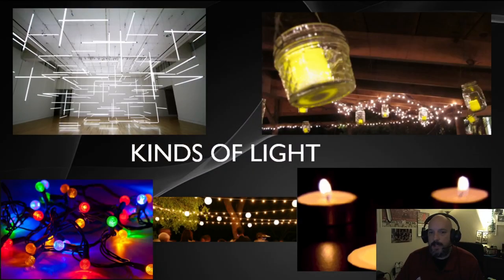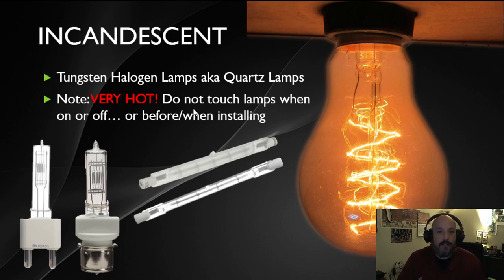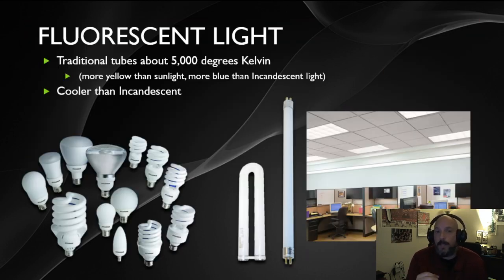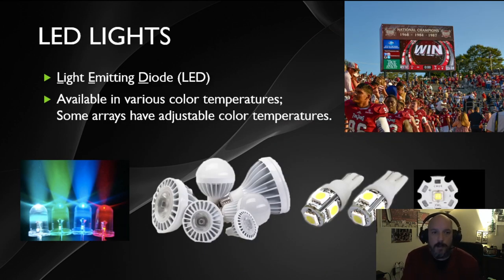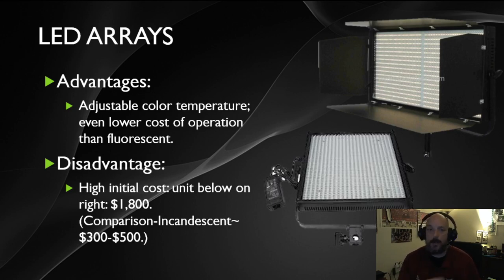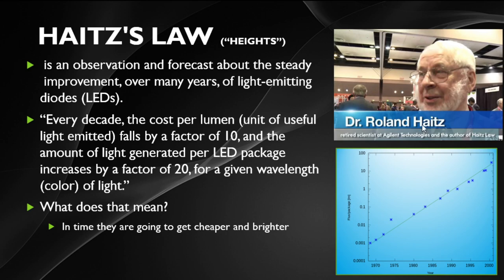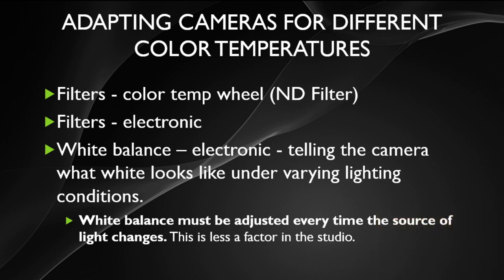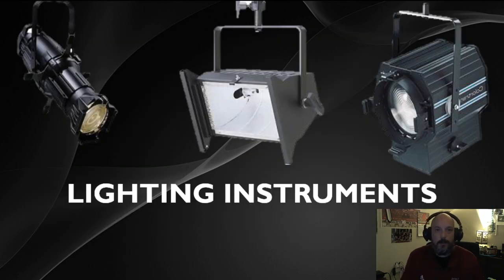Lecture 3 Lighting 2 Kinds of light